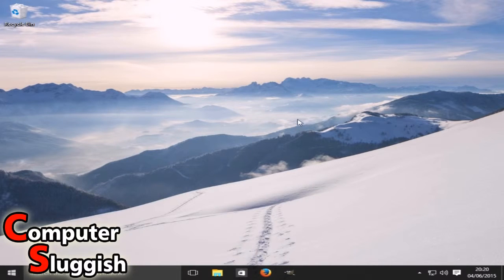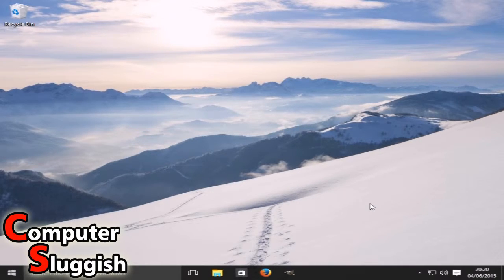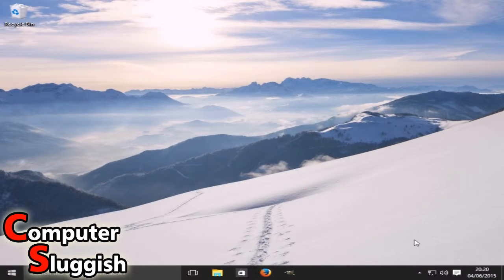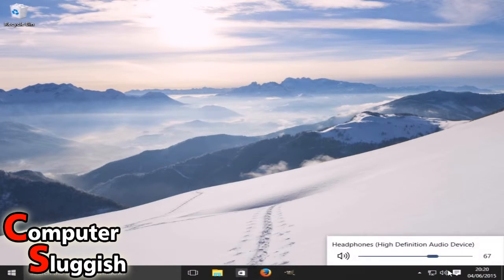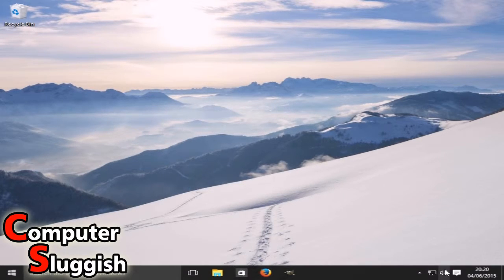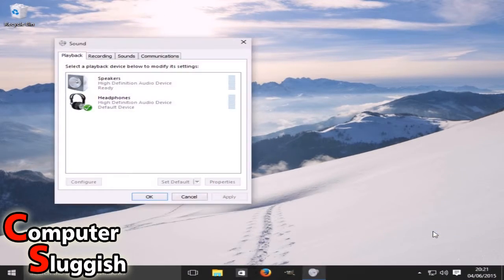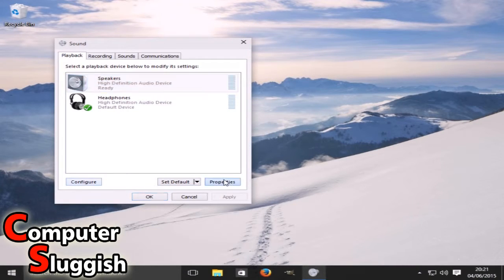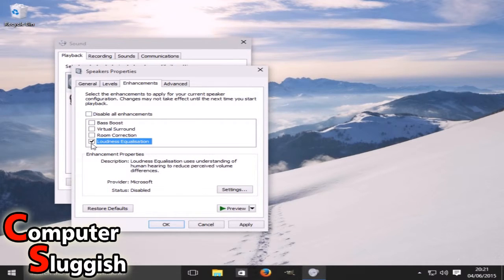Boost Windows10 Sound Volume By 100% Tutorial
In this video I will show you how to simply increase the sound on Windows 10 by 100% this is a very easy 2secs job. Enjoy